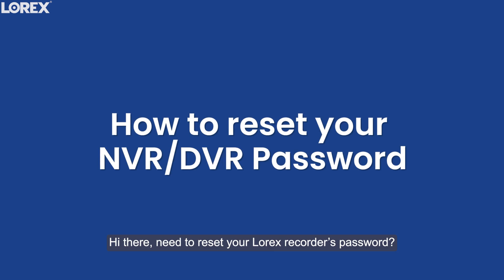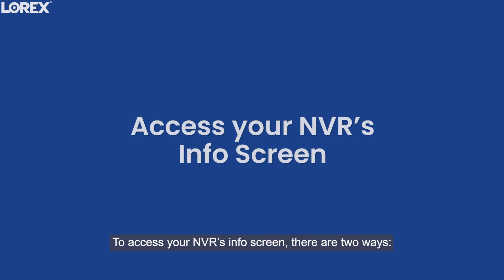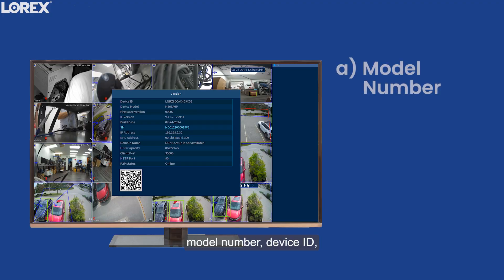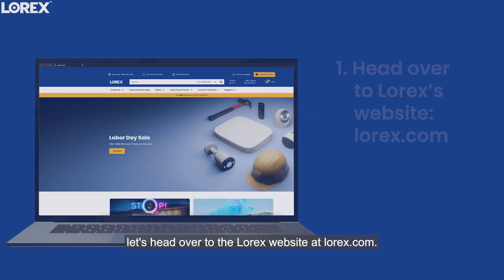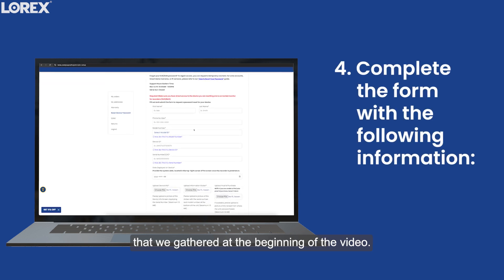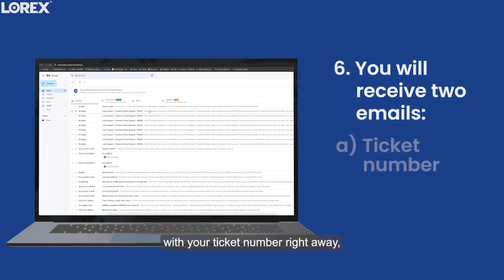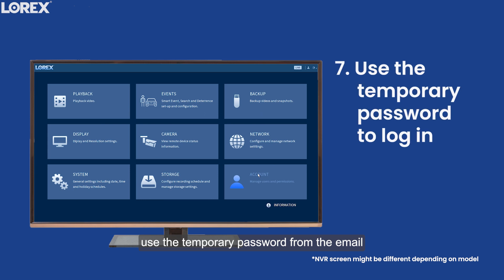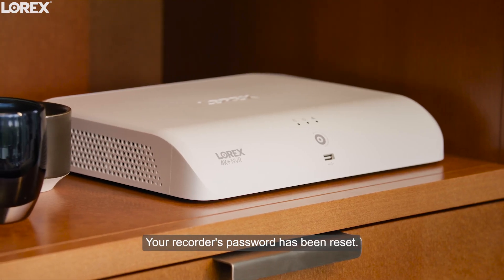How to Reset Your DVR/NVR Password in Minutes | Step-by-Step Guide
Forgot your DVR/NVR password? Don't worry! In this video, we’ll show you how to quickly and easily reset your DVR/NVR password. Follow our step-by-step guide to regain access to your security system without hassle.

If you have any more questions, check out our FAQ section